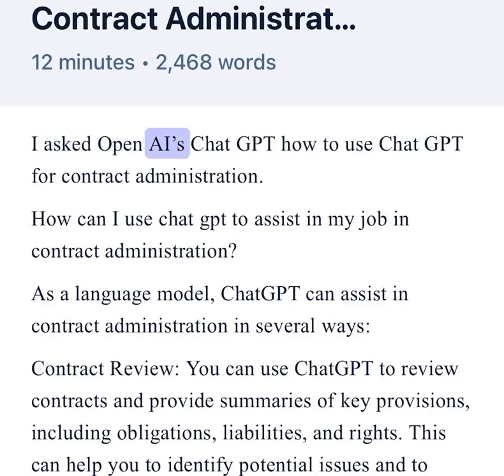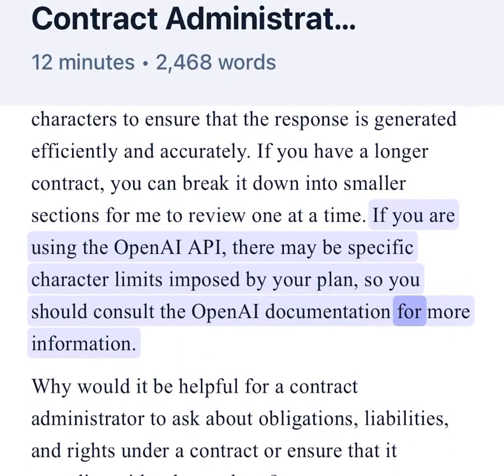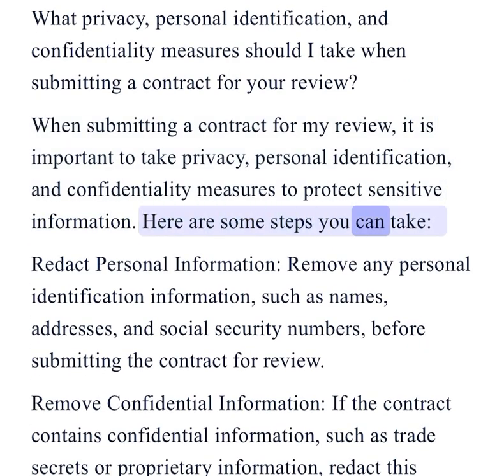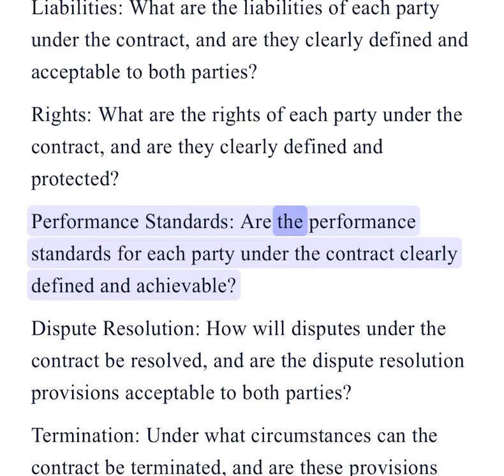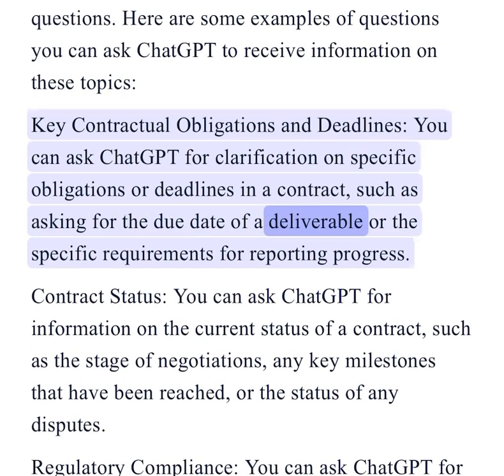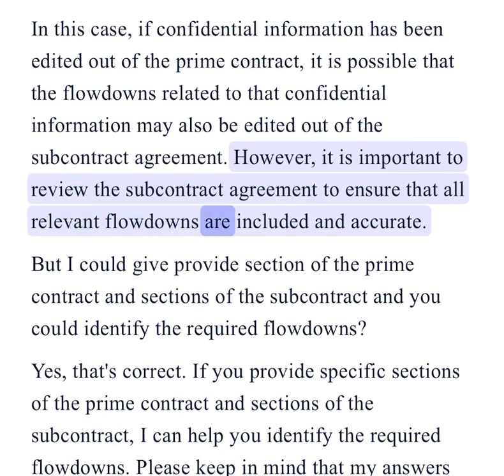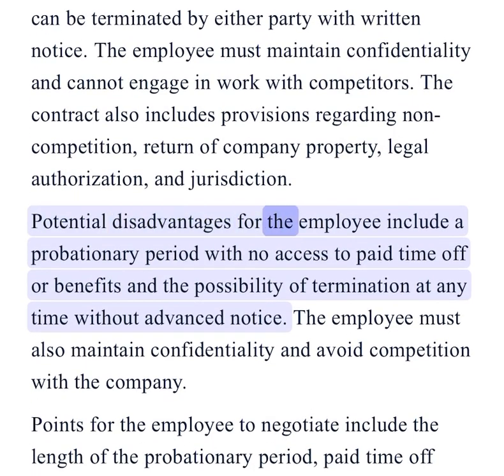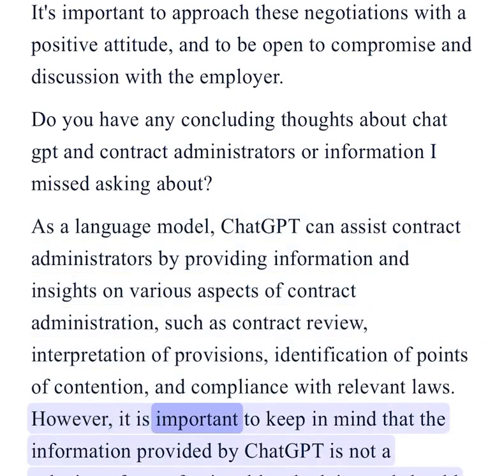How to use Chat GPT in Contract Administration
Asking openAI.com’s chat GPT how to use the AI to administer contracts